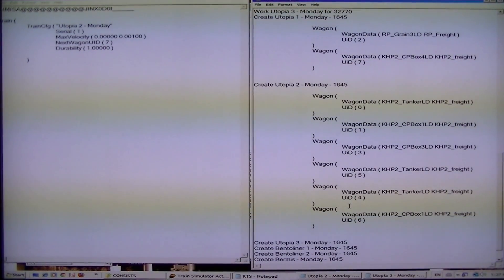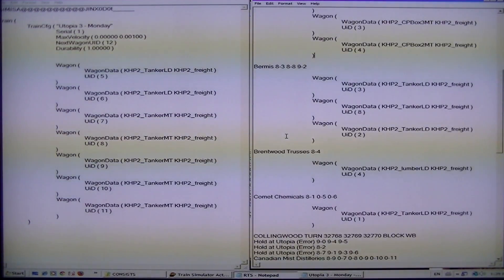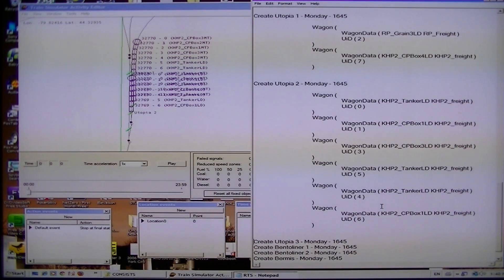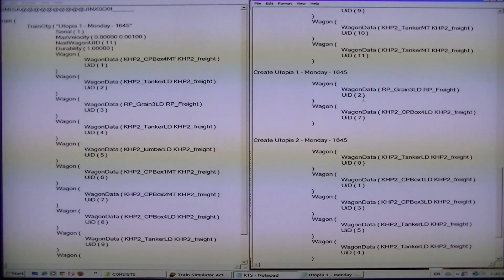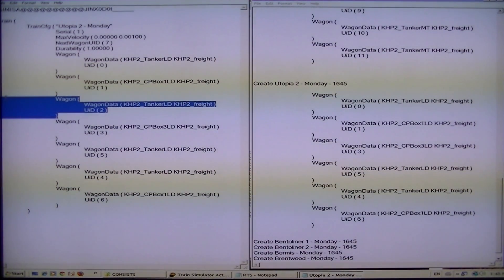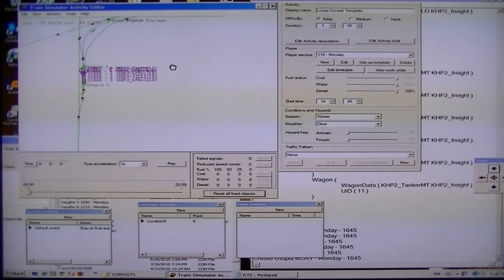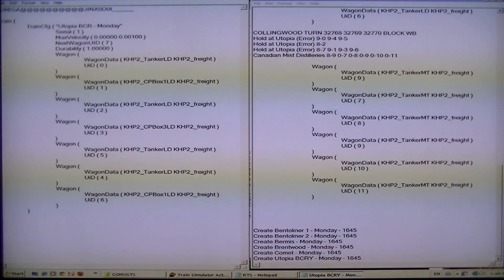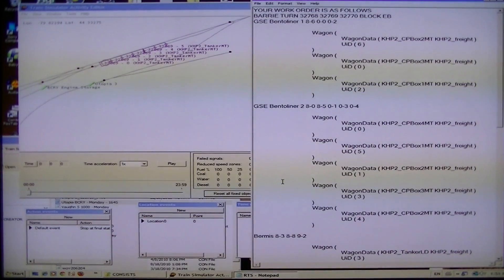Creating MSTS consists without using the consist editor part 2 of 2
Part 2 of 2 - MSTS tutorial on how to write consists without using the consist editor inside activity editor.  Great for rapid turn around of activity creation.  Can be used by anyone, and works really well inside the RTS system.